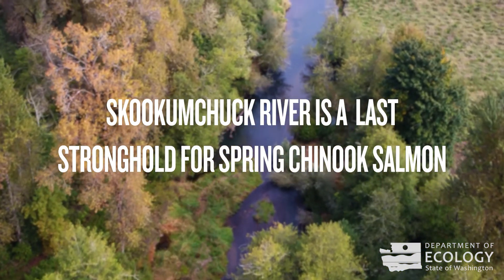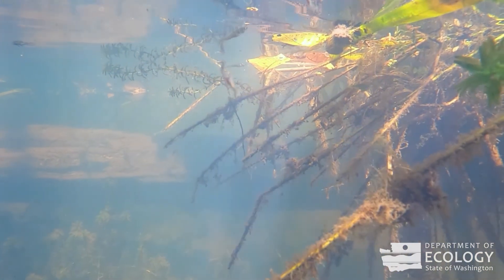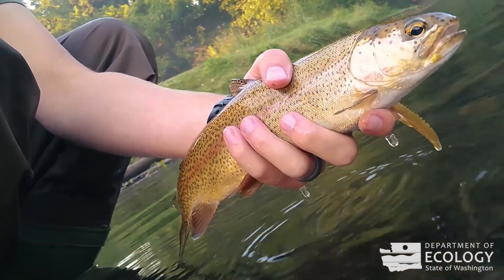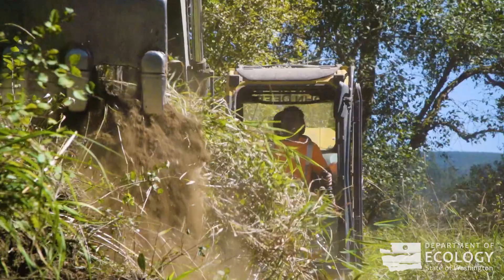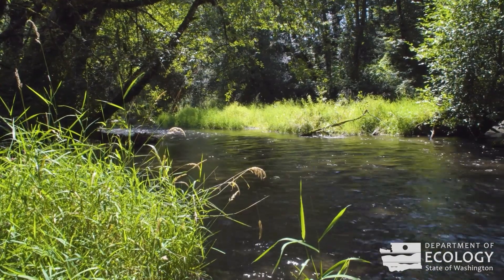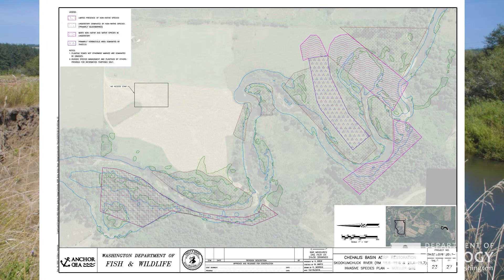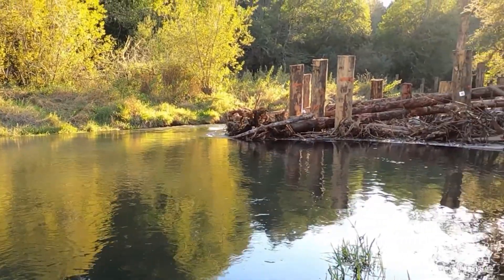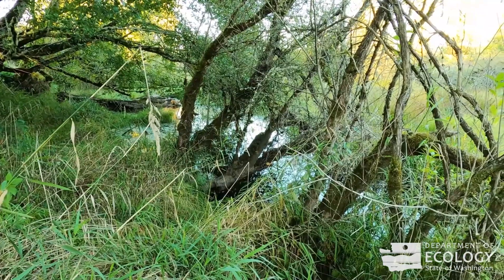Aquatic Species Restoration Plan, Skookumchuck River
We are working with the Washington Department of Fish and Wildlife, the Capitol Land Trust, and the Thurston Conservation District to help preserve and restore aquatic habitat for critical species in the Skookumchuck River. The Aquatic Species Restoration Plan works with with landowners to help protect salmon, steelhead, and other aquatic species in the Chehalis Basin - the second largest river basin in Washington.